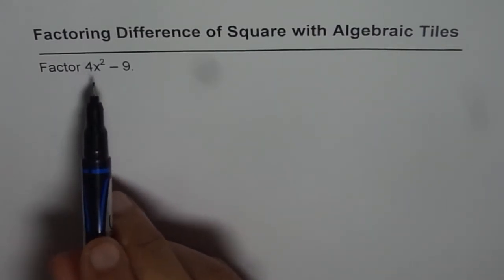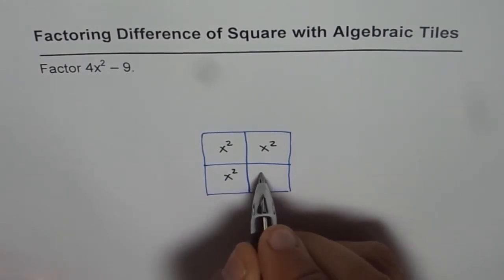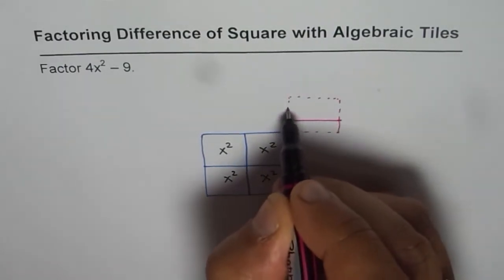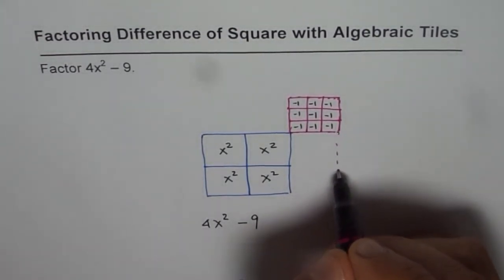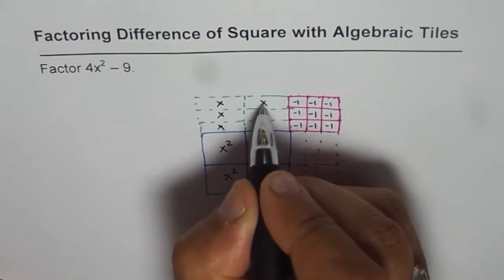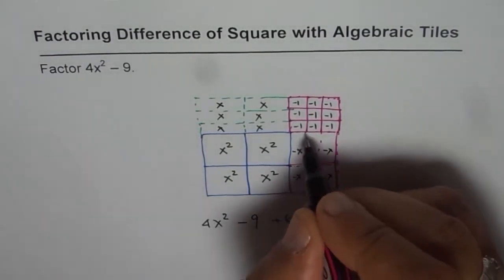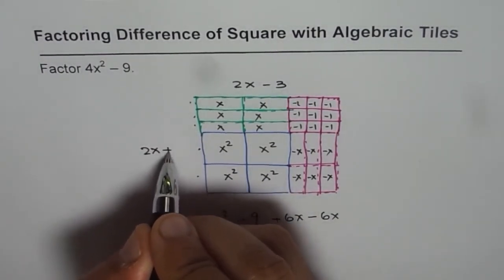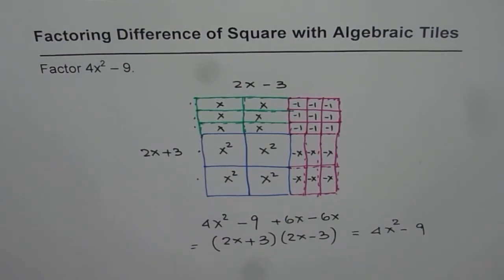Factor With Algebra Tiles 4 X Square Minus 1 Difference of Squares as Product of Sum and Difference